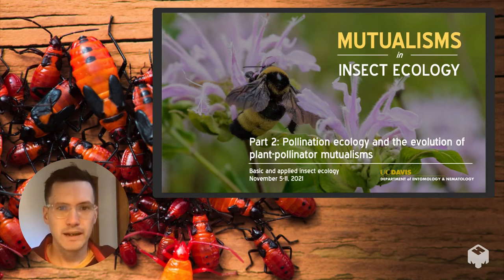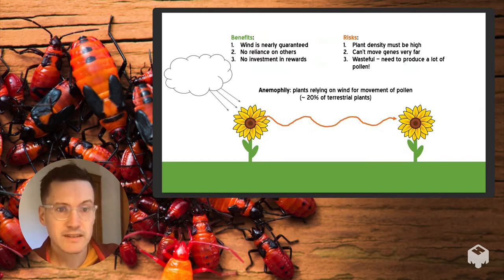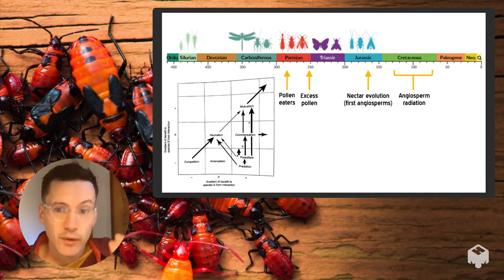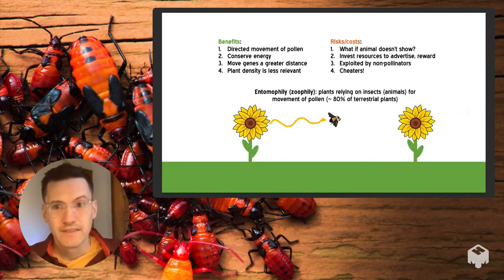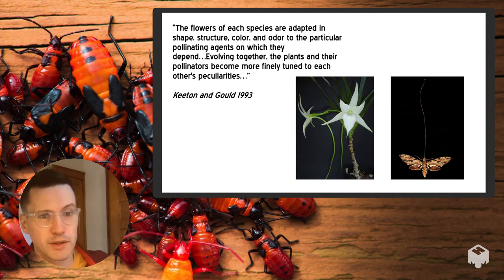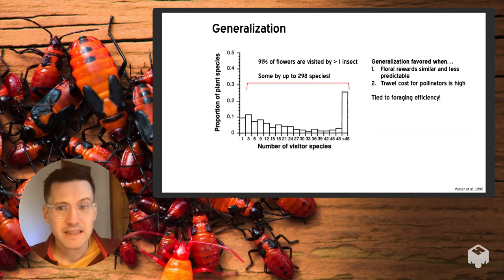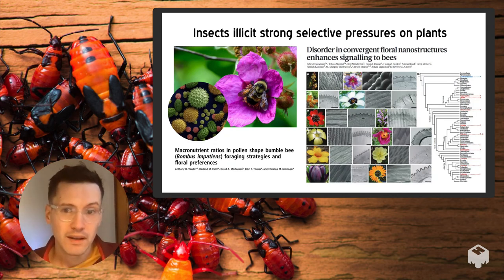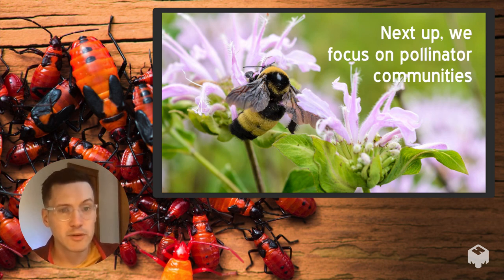Evolution of plant-pollinator mutualisms | UW-Madison Basic and Applied Insect Ecology